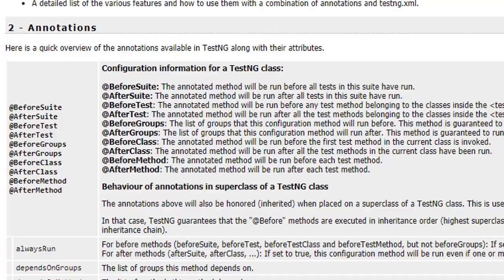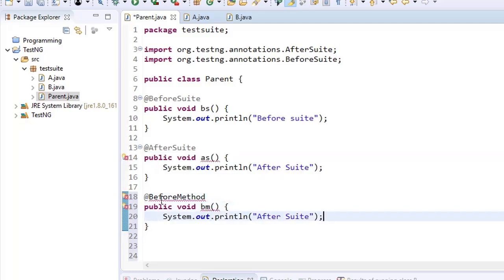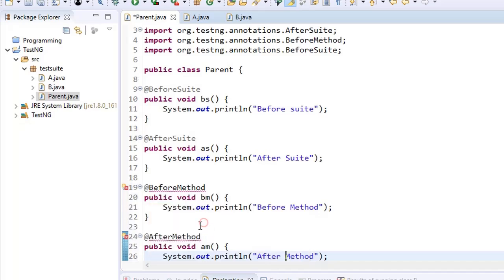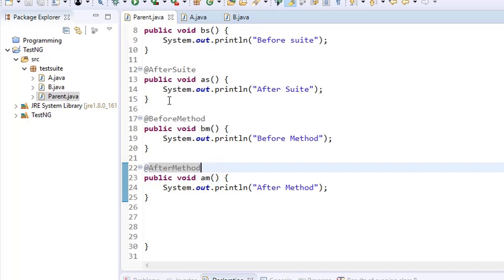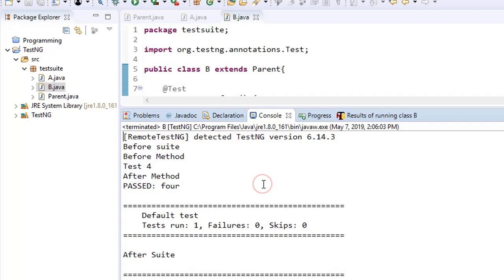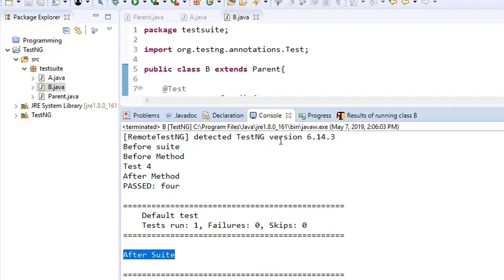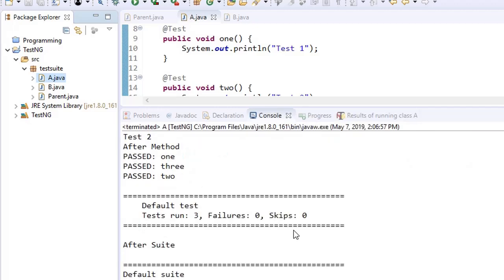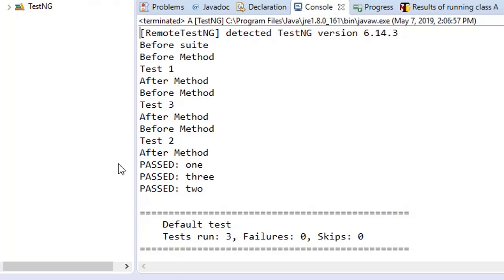Tutorial 4 - TestNG @BeforeMethod @AfterMethod annotations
In this tutorial, you'll learn about:

@BeforeMethod and
@AfterMethod annotations

along with @Test, @BeforeSuite and @AfterSuite annotations.